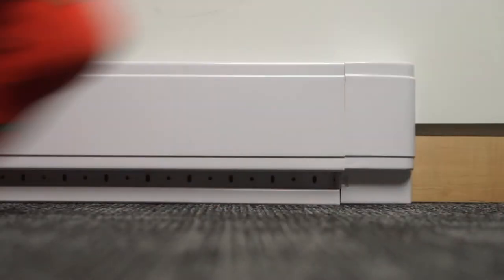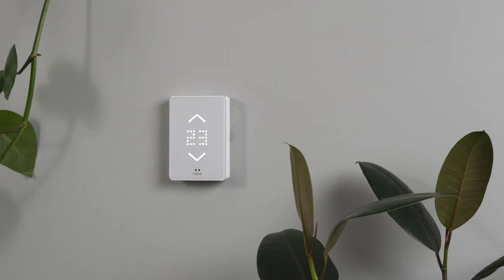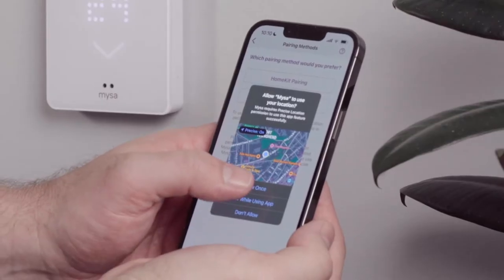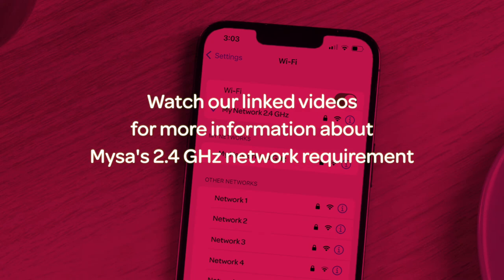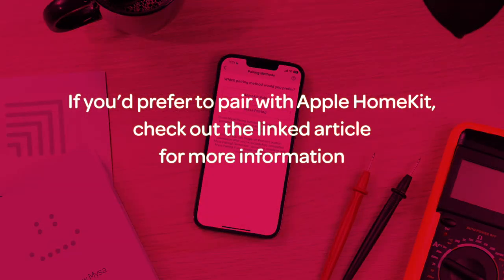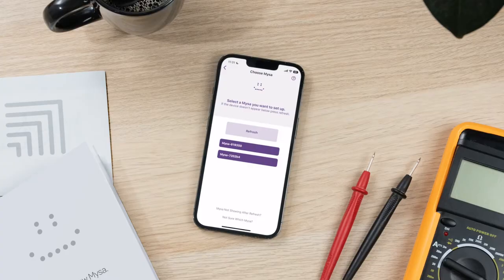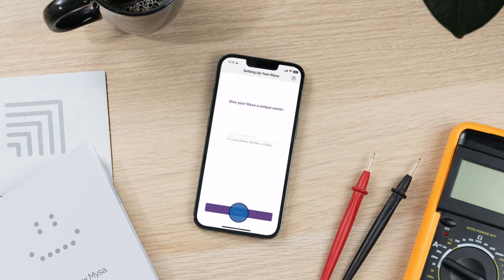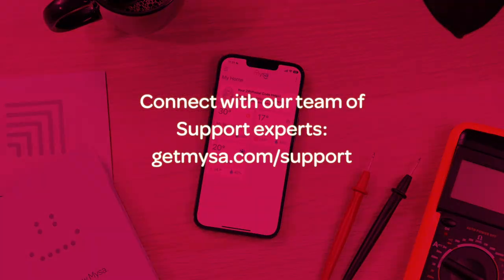iOS Pairing for Mysa for Electric Baseboard Heating (V1/V2) - Mysa Academy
Want to know how to pair your Mysa for Electric Baseboard Heaters with your Apple smart phone or device? This guide will take you through how to get started, network requirements, how to add Mysa Smart Thermostats into your Mysa app, and some basic connectivity troubleshooting.

NOTE: if you want to use Apple HomeKit rather than the Mysa app, please refer to our HomeKit pairing video here:

Want help wiring up your Mysa for Electric Baseboard Heating? We have a video for the installation process, too!